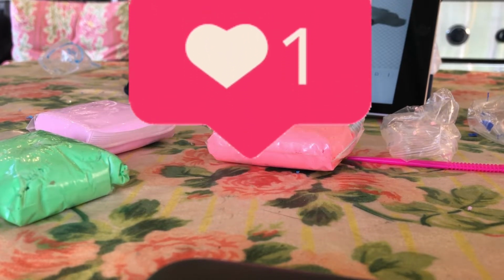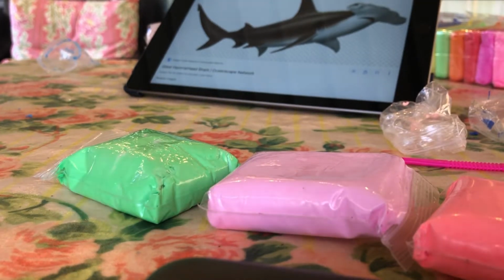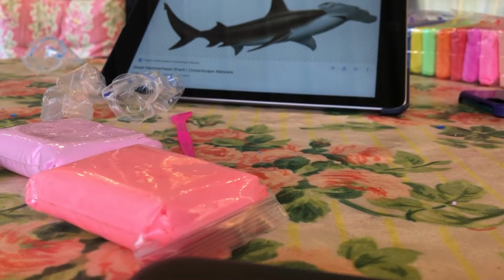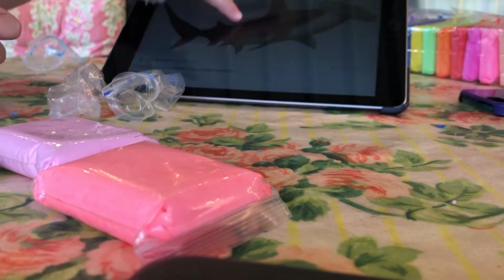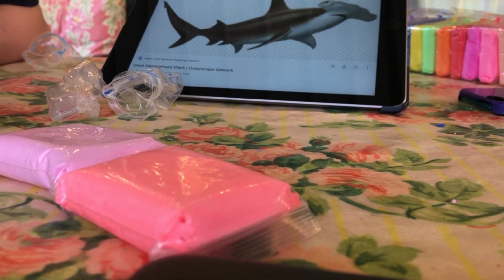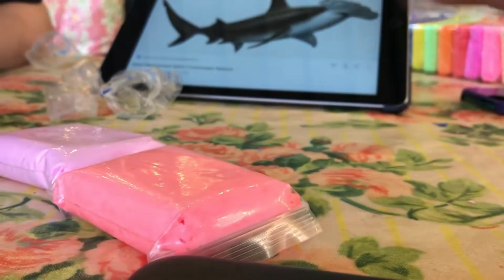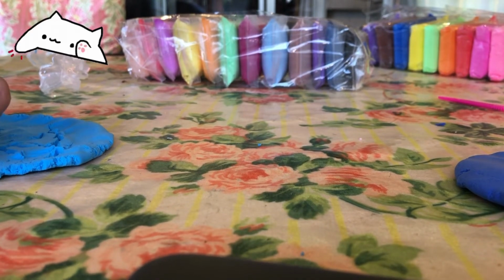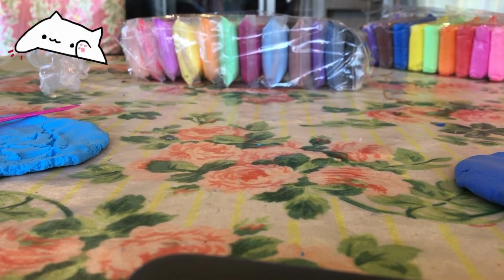Air dry clay challenge SHARK